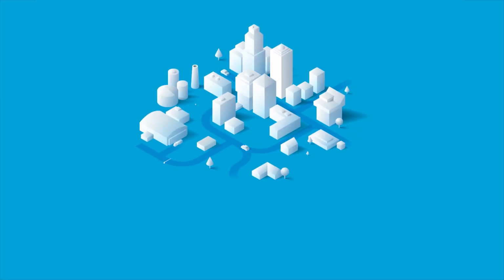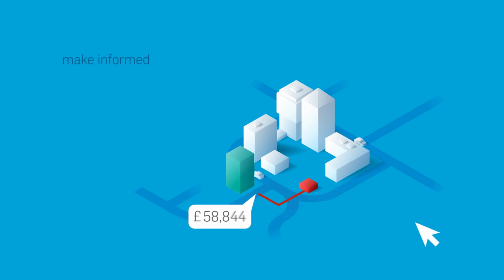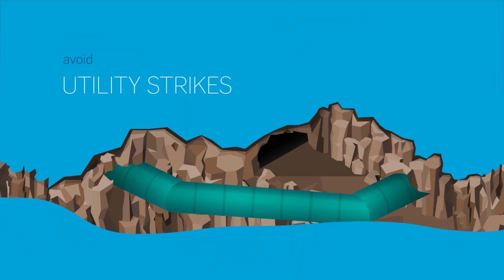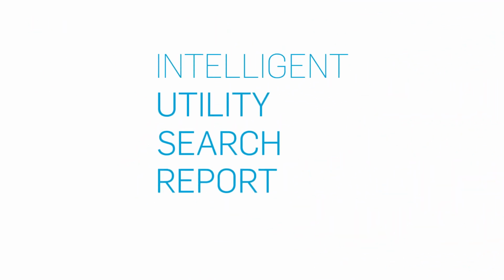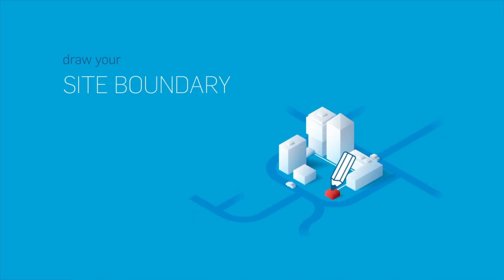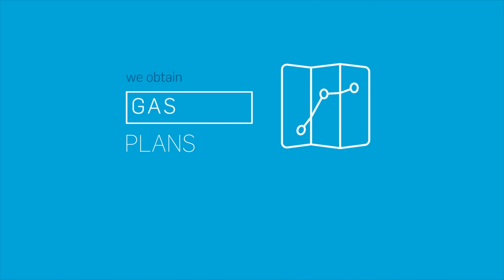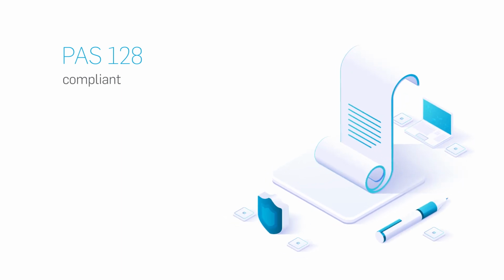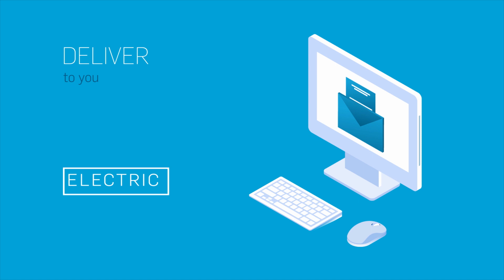Utility Solutions – Intelligent Utility Data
How can the presence of underground utility assets impact your planning and construction projects?

Protected, uninterrupted utility networks are the ‘lifeblood’ of our nation, essential to the functional demands of our population. We recognise that the complexity associated with utilities requires a unique set of skills and an appreciation of the technical domain. Our Utility Solutions practice have been helping our clients mitigate the risks surrounding underground utility networks for over 17 years. From locating utility assets, to coordinating diversions and new connections, we have a solution for you.